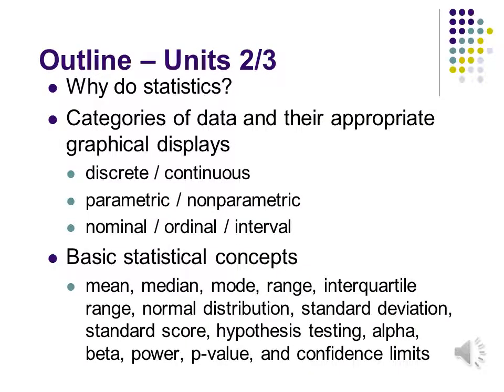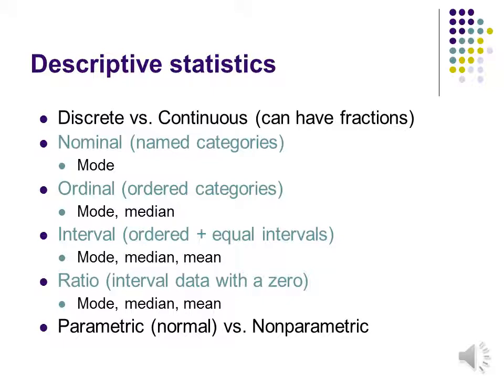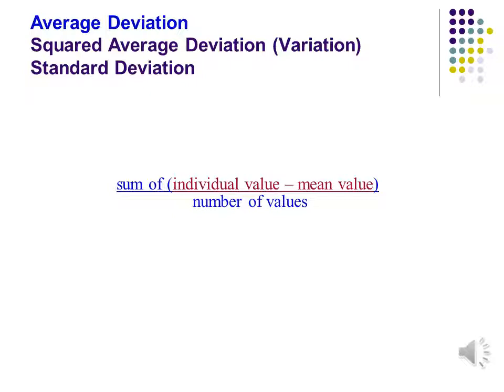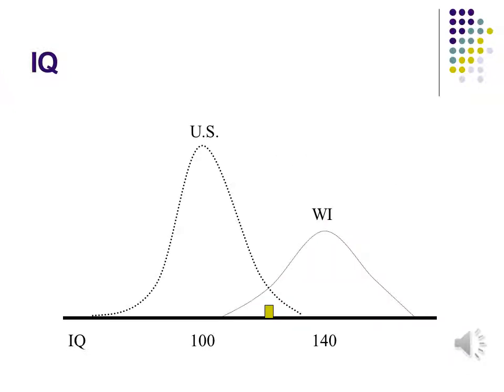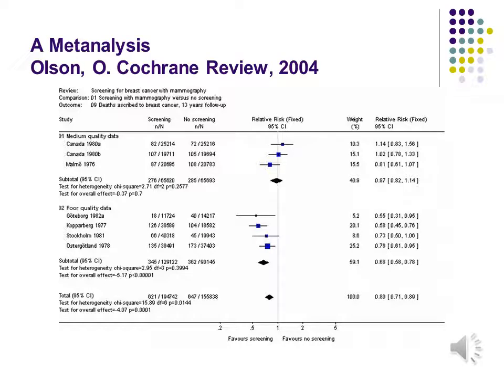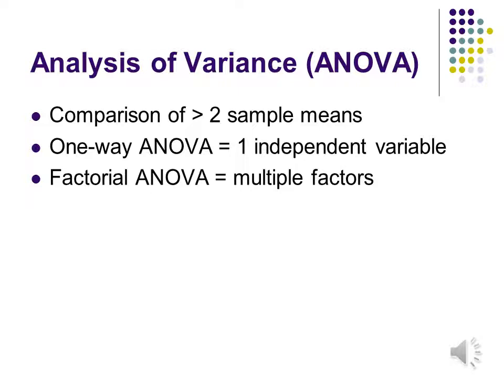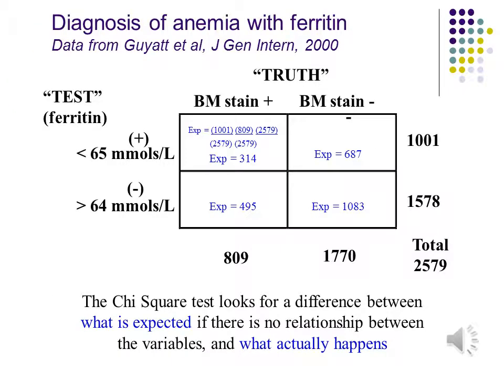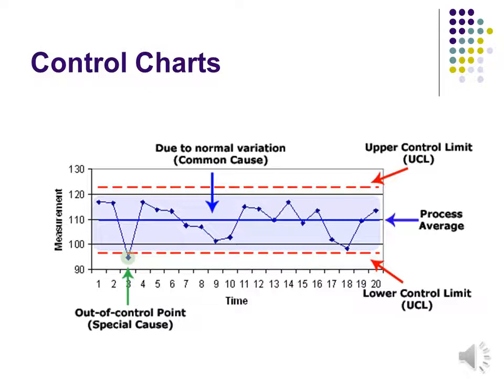Unit 2&3 DNP 903 Epidemiology and Bio Statistics